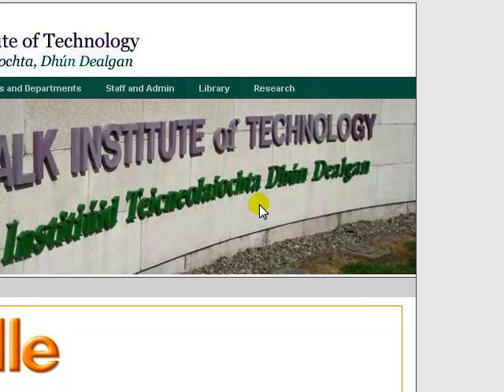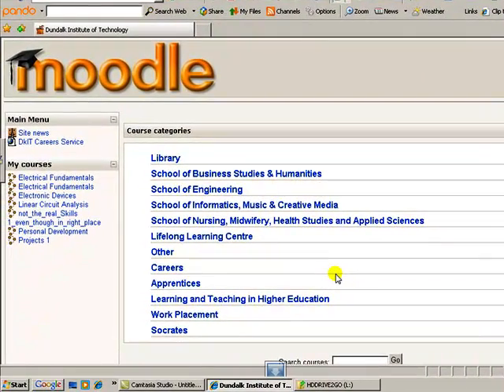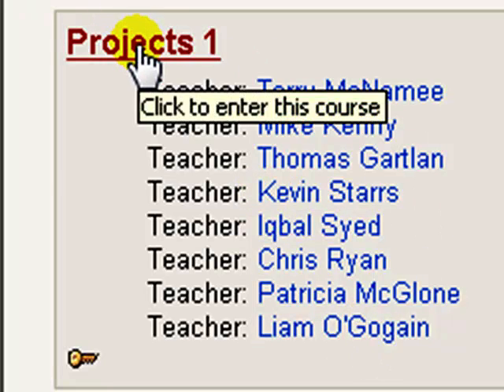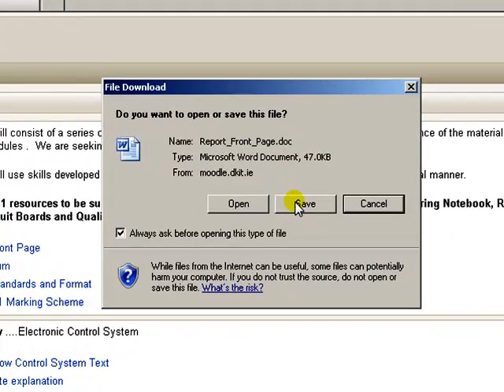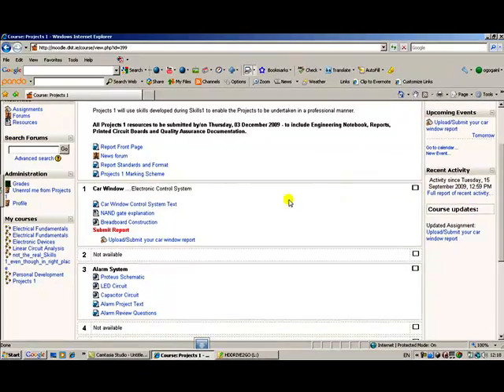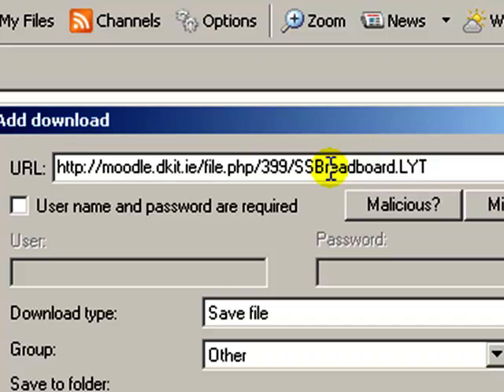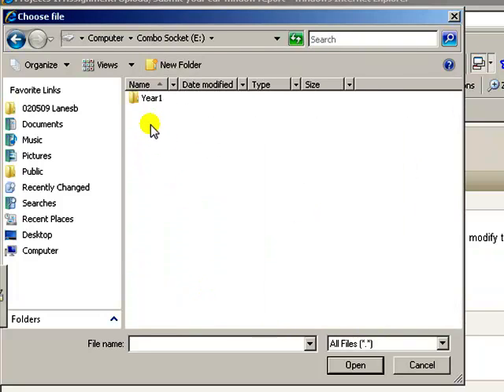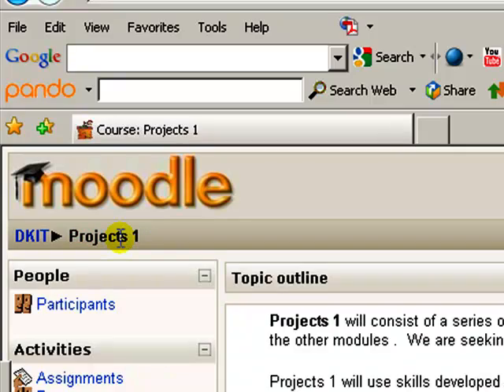160909 Moodle projects upload v1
Intro to using Moodle for downloading task and for uploading assignments. DREAM